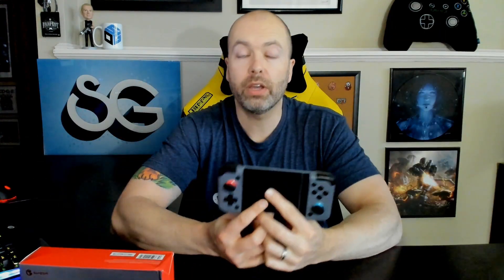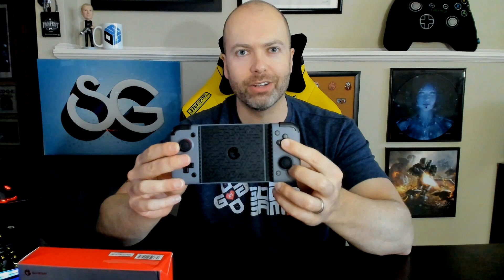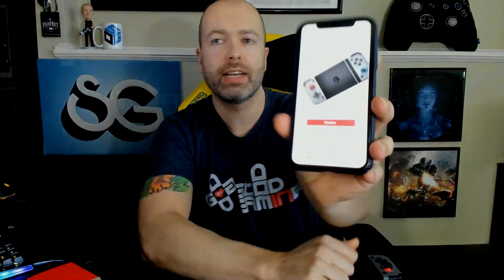Review : Gamesir X2 Bluetooth Controller (2021 Model)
In this hardware review, Ains takes a look at the 2021 version of the Gamesir X2 Bluetooth controller. If you've looked at products such as the Razer Kishi or Backbone, this will be of interest to you!

*We apologize for the flickering in this video. We will work to ensure that's resolved going forward!

Twitter SG: @SeasonedGaming
Twitter Ains: @Porshapwr
Itunes/Spotify/Google Play/Soundcloud: Seasoned Gaming